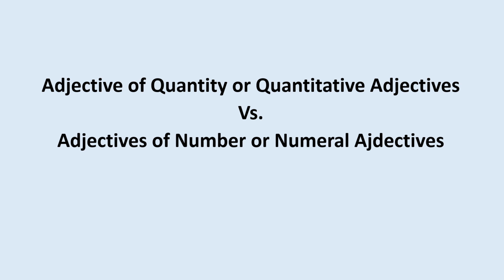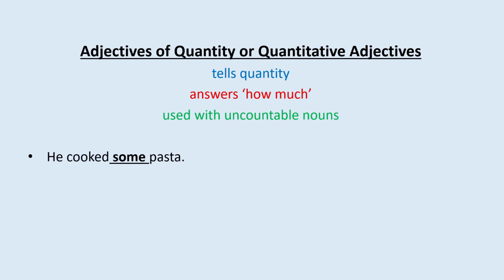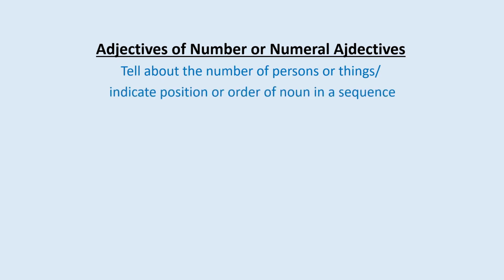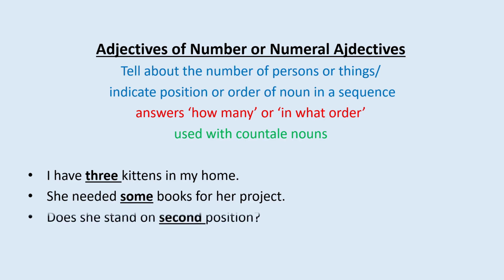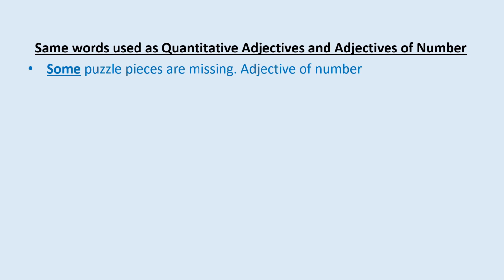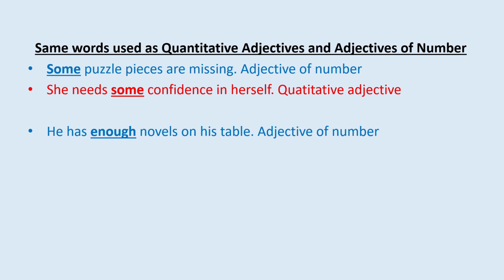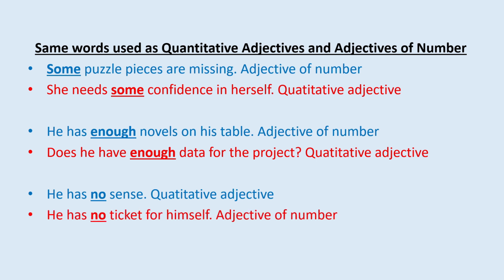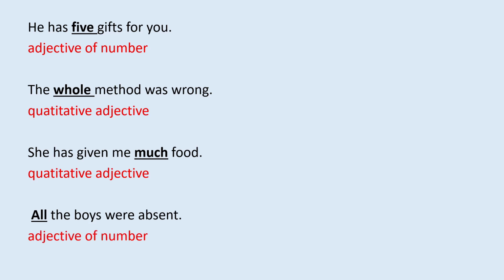Difference between Quantitative and Adjectives of Number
Are you struggling to understand the difference between quantitative adjectives and adjectives of number? In this video, I’ll break down these two essential types of adjectives to help you grasp their unique roles in English grammar.
Quantitative adjectives describe an amount without specifying an exact number, while adjectives of number (also known as numeral adjectives) give precise information about quantity or order.

Through clear examples and easy-to-follow explanations, you’ll learn when to use each type and how they can change the meaning of a sentence. Whether you’re a student, teacher, or language enthusiast, this video will enhance your understanding of English grammar and improve your writing skills.

Watch now to master these important concepts and avoid common mistakes!